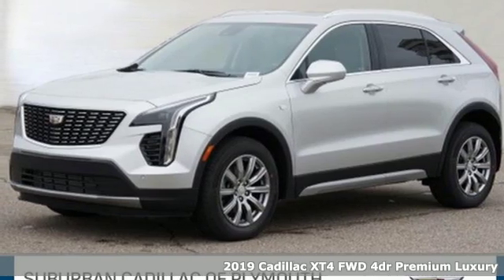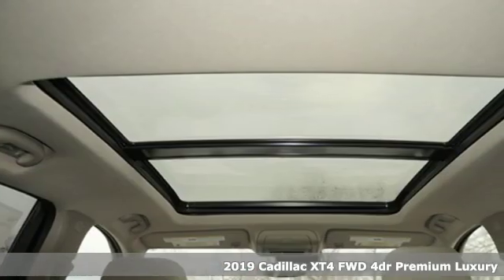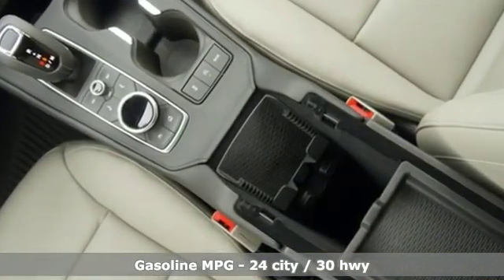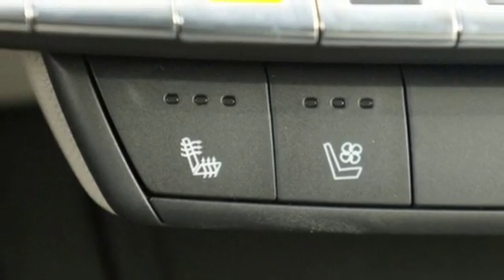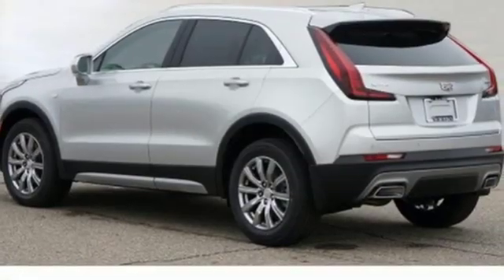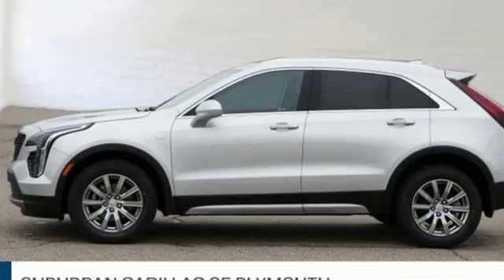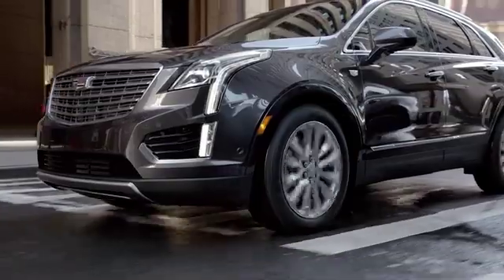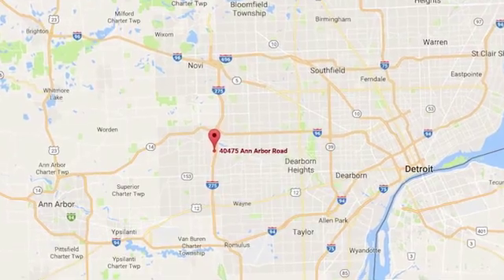2019 Cadillac XT4 Plymouth MI Detroit, MI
Year: 2019
Make: Cadillac
Model: XT4
Trim: Premium Luxury
Engine: 2.0L I4 Turbocharged
Transmission: 9-Speed Automatic
Color: Silver
Interior: Black
Stock #: CPK0382
VIN: 1GYFZCR45KF127604

Address:
40475 Ann Arbor Rd